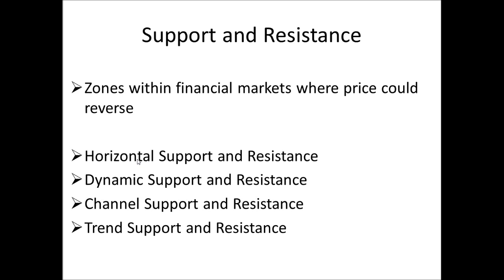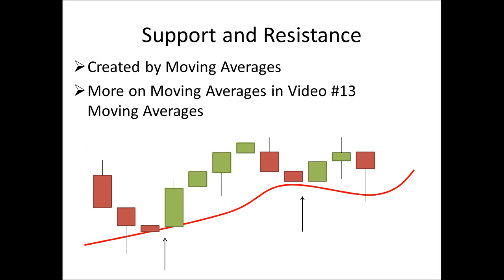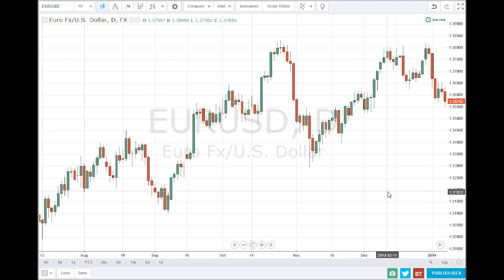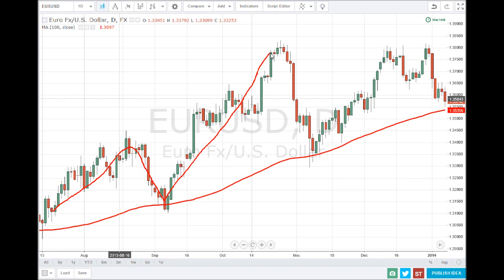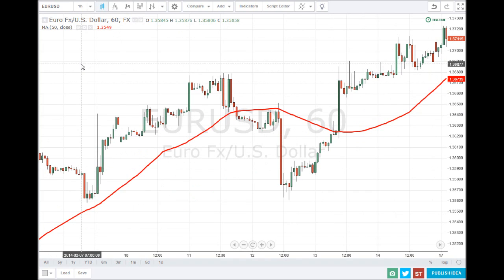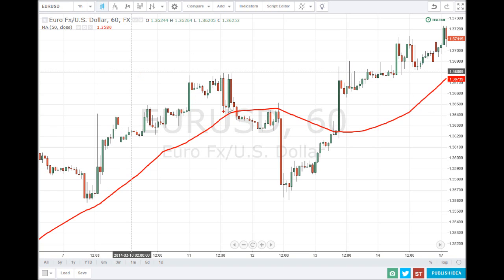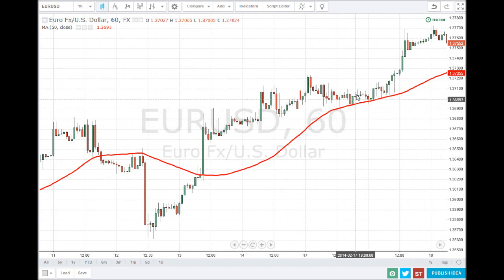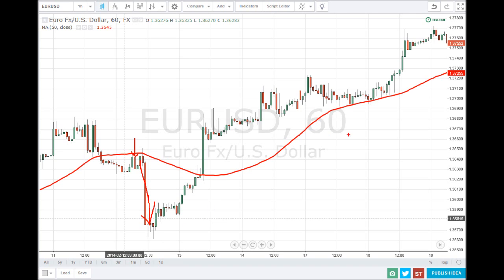10 Support and Resistance Part2